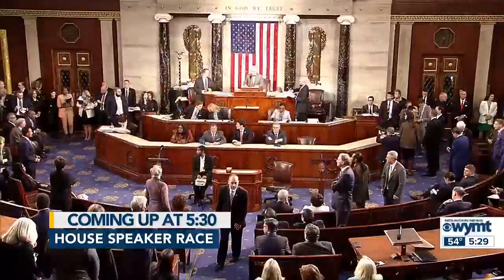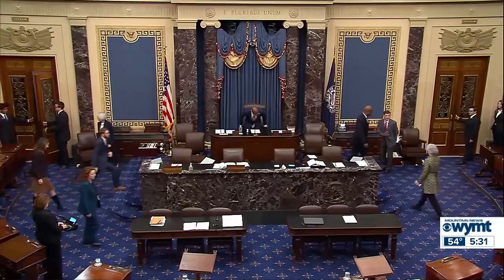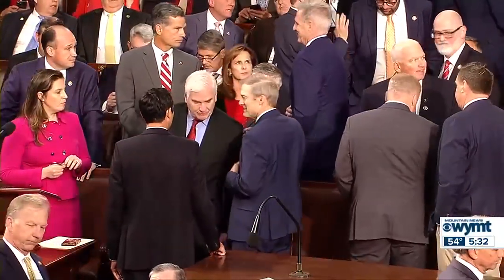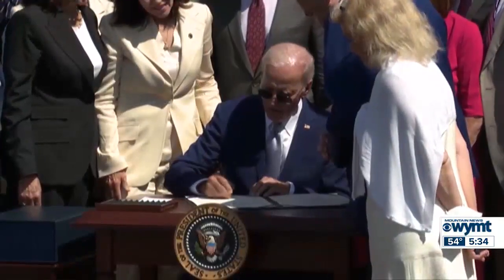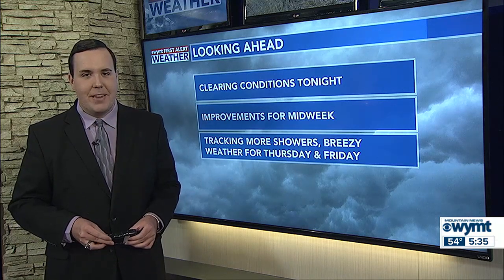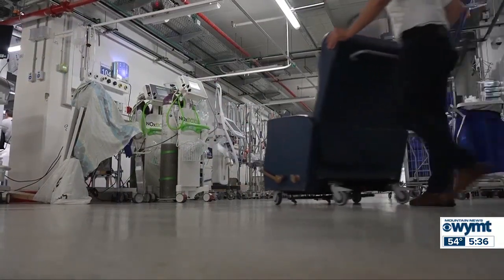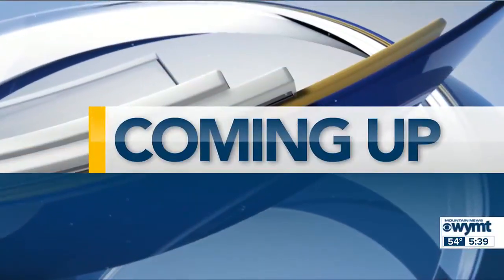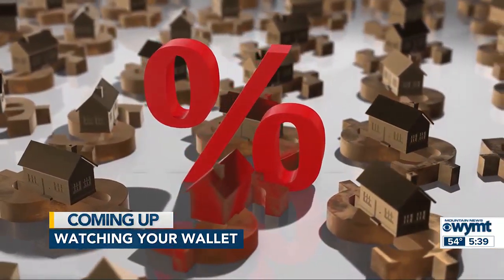WYMT Mountain News at 5:30 p.m. - Top Stories - 10/17/23